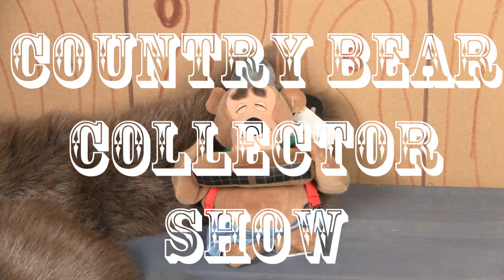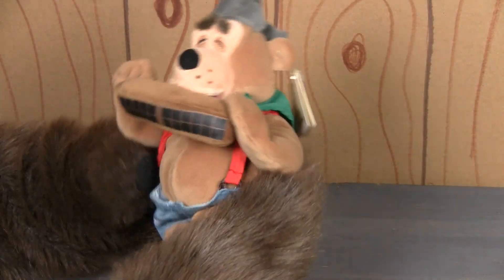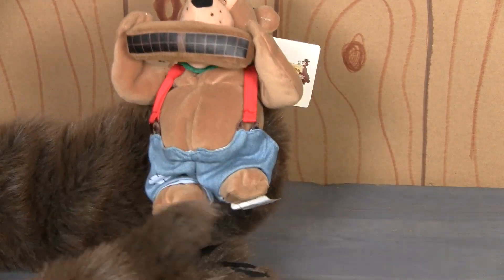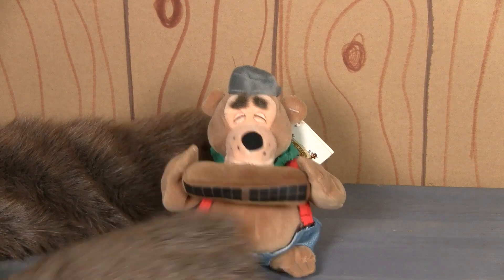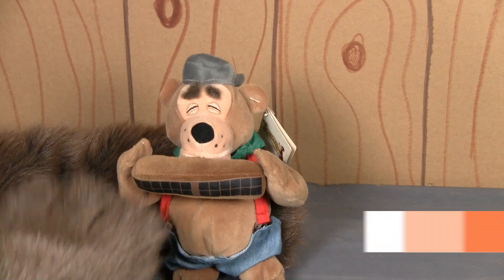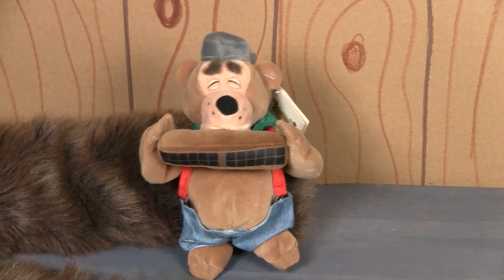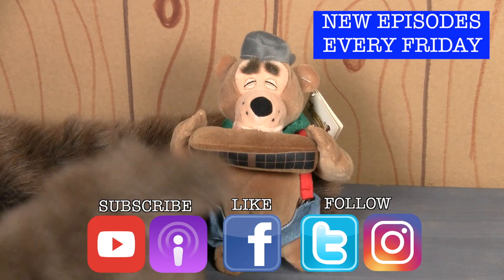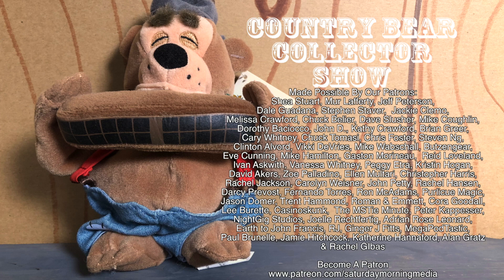1990s Disneyland Critter Country Fred Mini Bean Bag - Country Bear Collector Show #145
- This episode we look at a rare piece of merchandise of Fred from the Country Bear Jamboree.  This is a mini bean bag of Fred that was released in Critter Country at Disneyland in the 1990s.  Our host gives it a review and then delivers his patented 'Paw Ratings.'  Be sure to check out the Country Bear Collector Show Facebook Page over and let us know your thoughts on this item!

PRODUCT INFORMATION
1990s Disneyland Critter Country Fred Mini Bean Bag